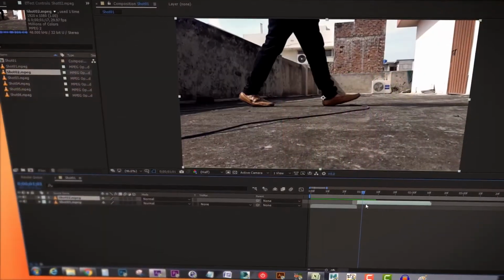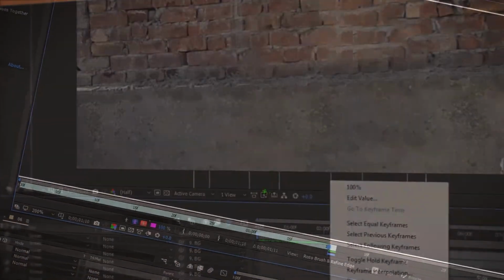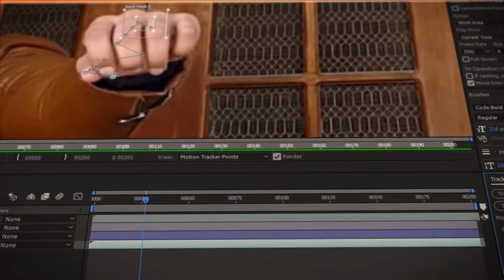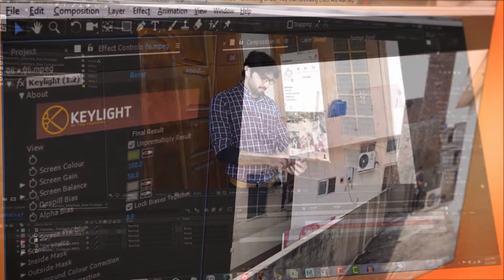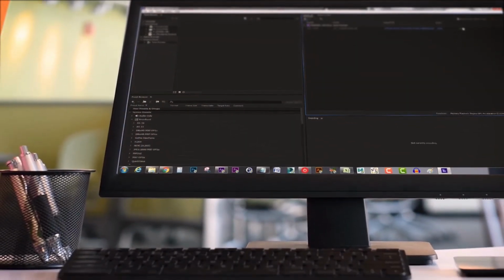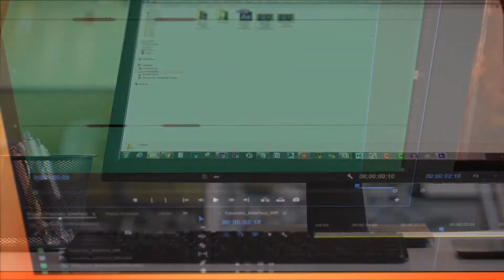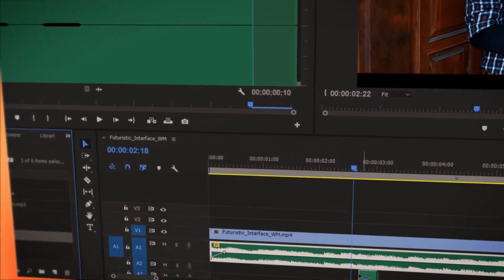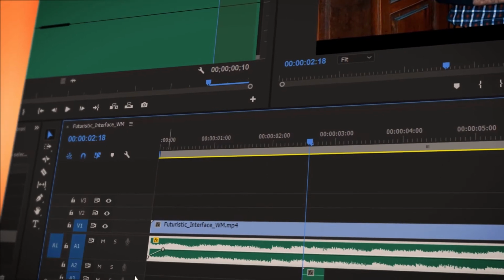Congratulation, Your Magical VFX Journey is Complete | VFX Compositing & Visual Effects [140/143]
In this video, I will show you a Complete Recap of what you have learned so far in this Complete VFX Compositing Course.

Course Name: "VFX Compositing & Visual Effects: After Effects Tutorials"